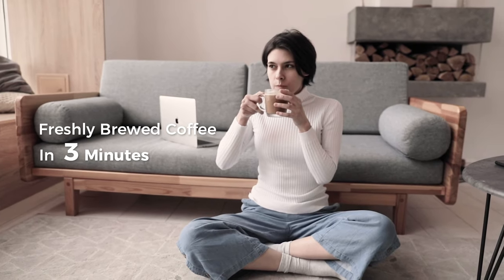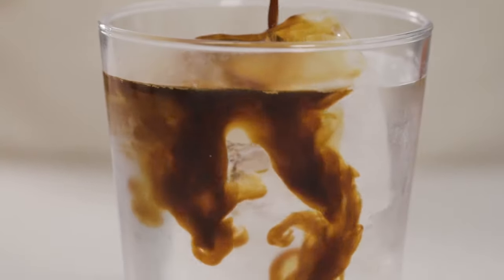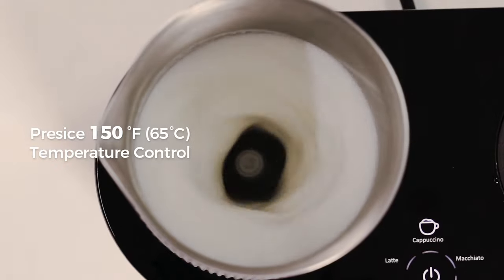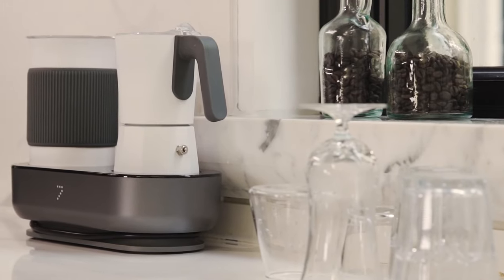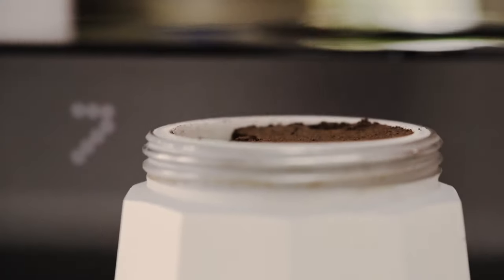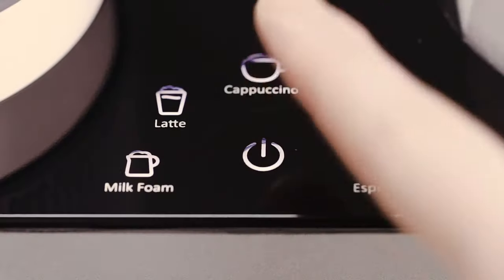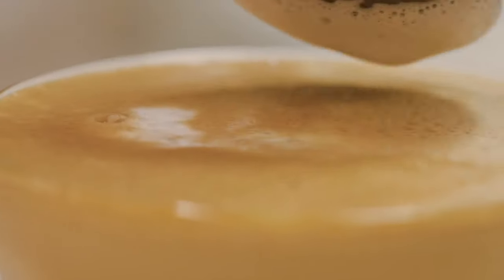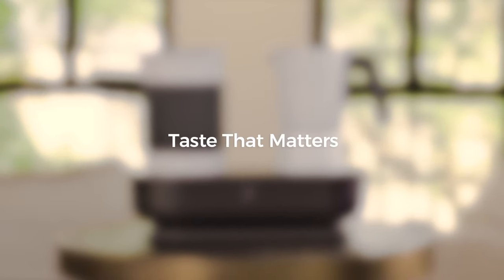Seven & Me Coffee Maker